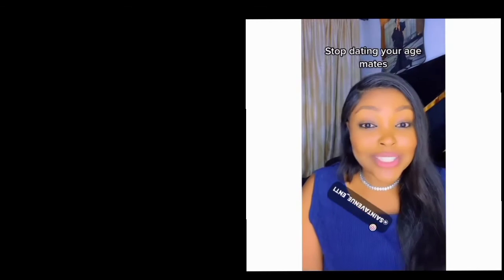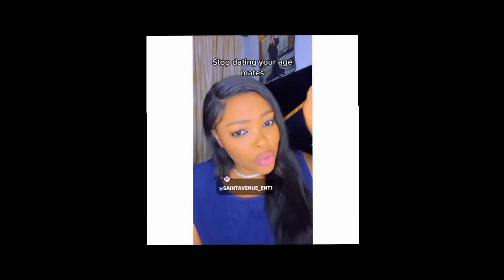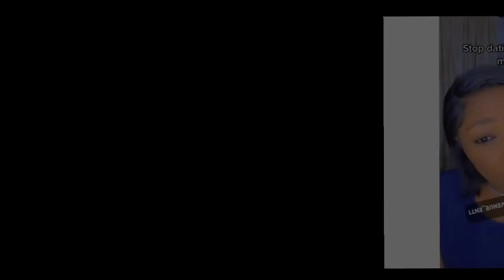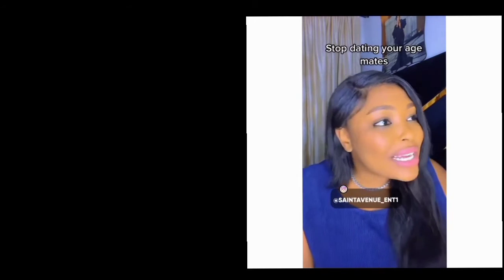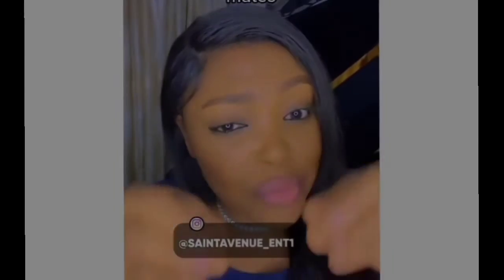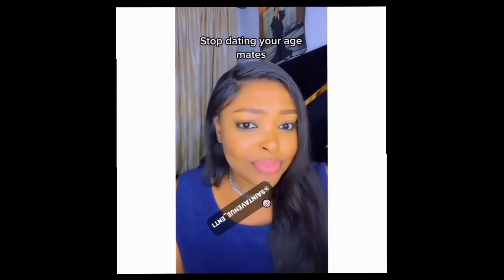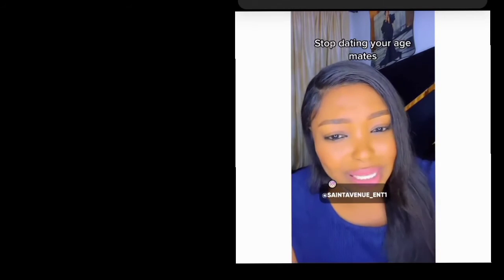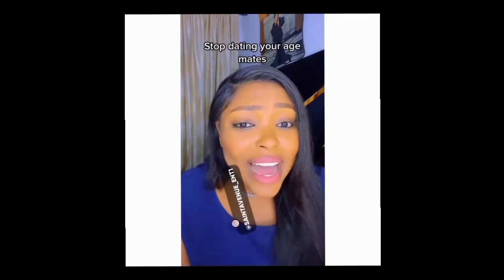Types of Men You Shouldn't Date If You Want To Get Married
Unmarried women have been given marital advice on how to move closer to their objective of getting married.

A lady advised women considering marriage not to date their age peers because most guys are not considering marriage at the age of 26.

A Nigerian lady who goes by the name Precious, believes that a woman of 25 should date guys between the ages of 33 and 35.

Any woman who wants to marry should be with men who are much older and ready to settle down, according to her.